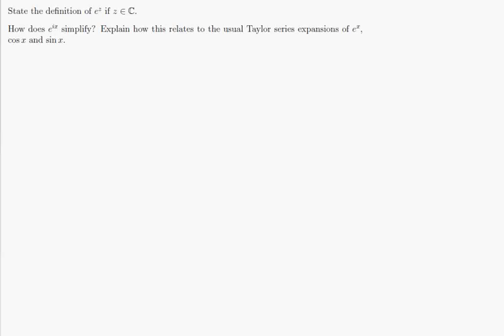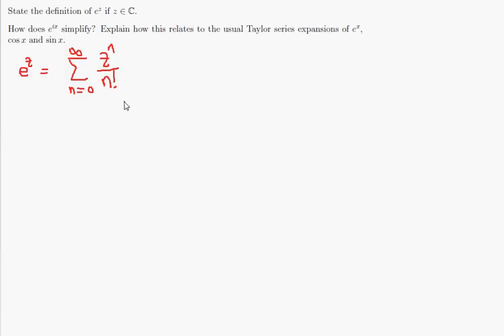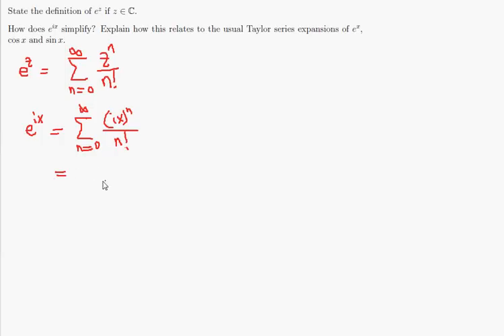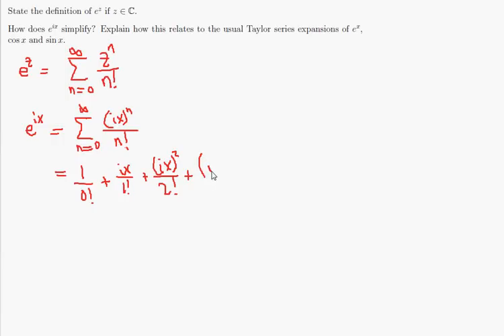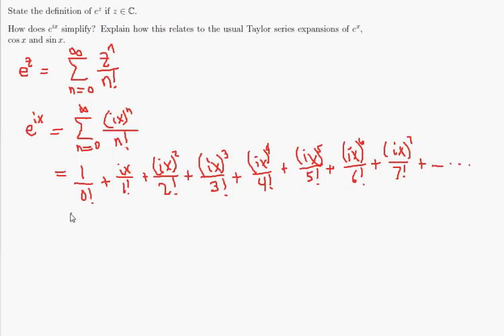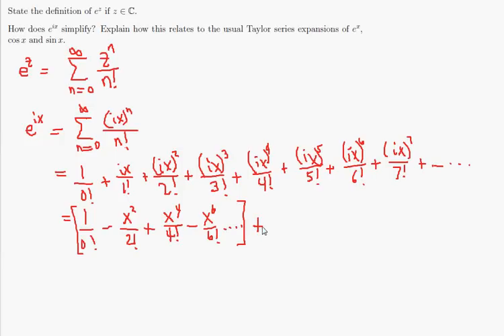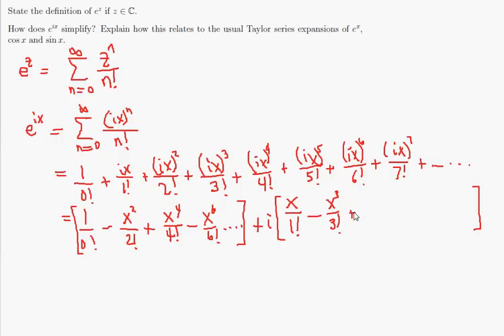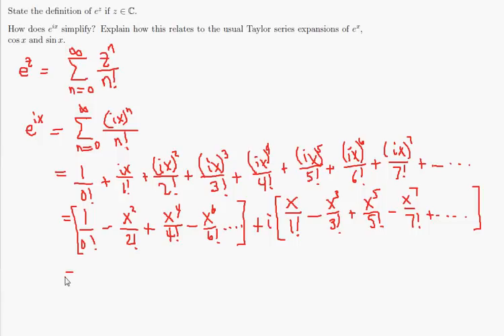Math 4050 Review 4.3-4